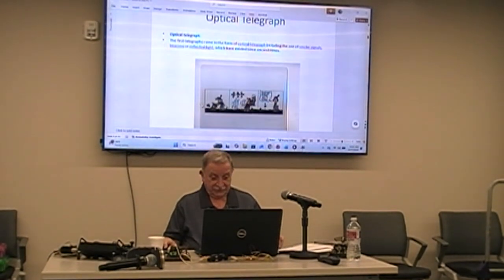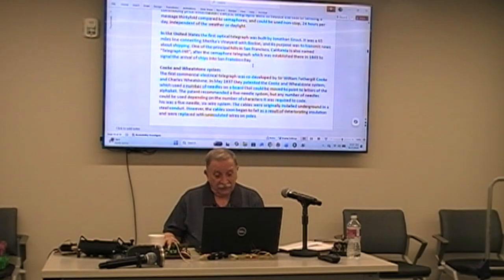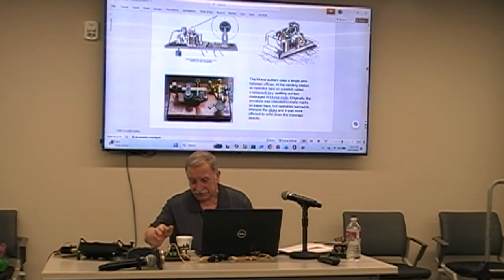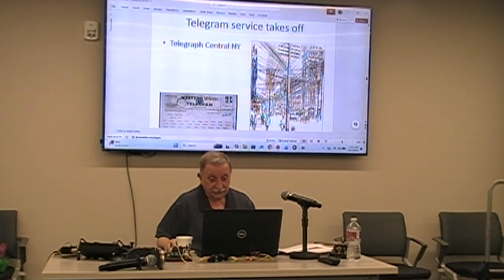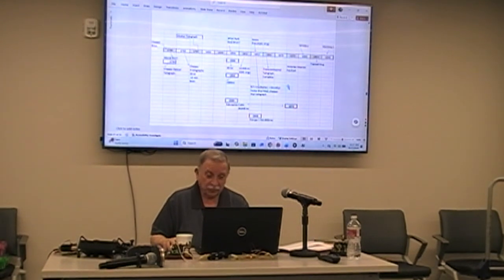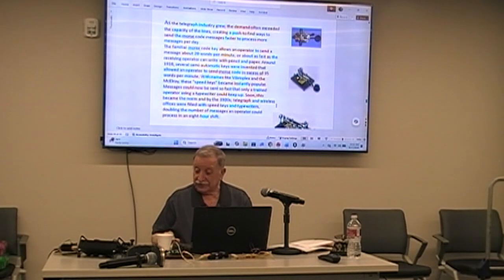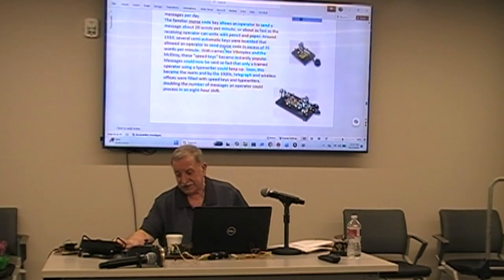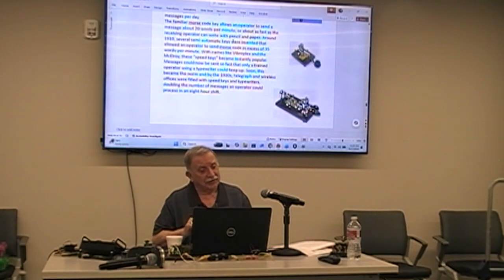TMRC Coffee Club 6.17.26 Joe Spencer